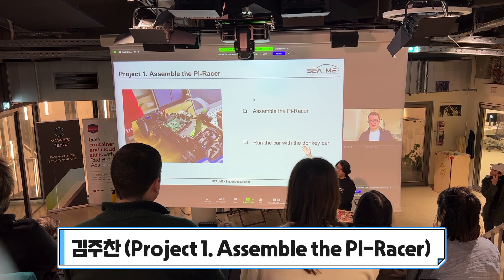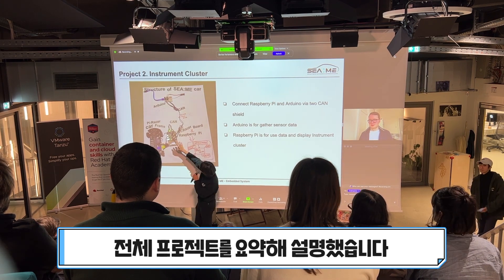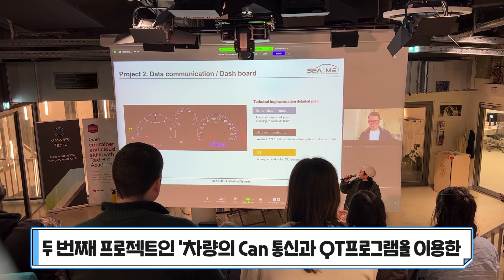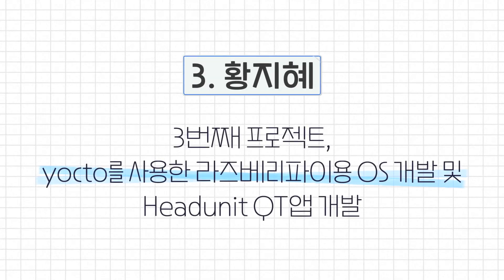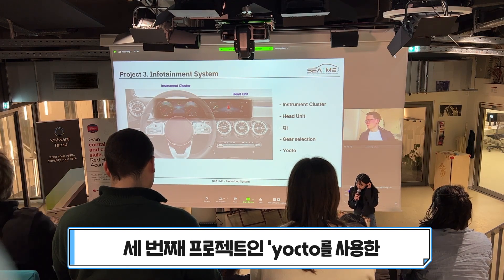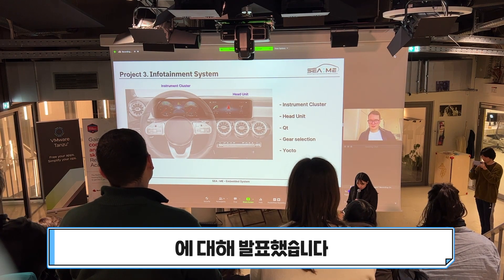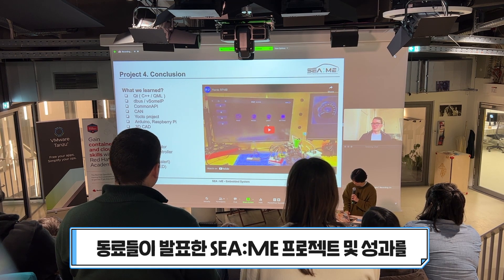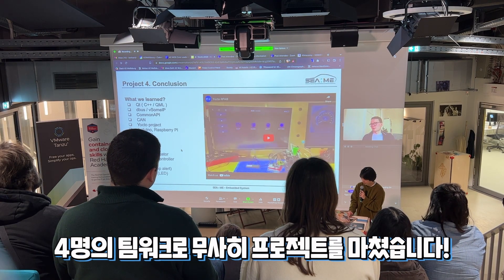[SEA:ME] 뜨거웠던 6개월! SEA:ME의 여정을 브이로그로 만나다 (3편)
42볼프스부르크 사람들에게 지난 6개월간의 성과를 발표하는 커뮤니티 미팅 현장 공개! 👏

다양한 프로젝트를 수행하며 모빌리티 인재로 거듭난 SEA:ME 1기 학생들의 성취를 SEA:ME 브이로그 3편에서 확인하세요👀

한국자동차공학회 학회지 '오토저널'에 실린 SEA:ME 학생들의 기고문을 보러 갈까요? 😍